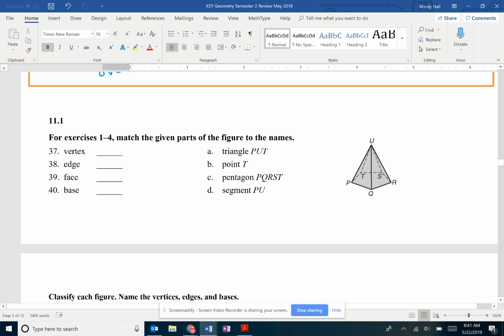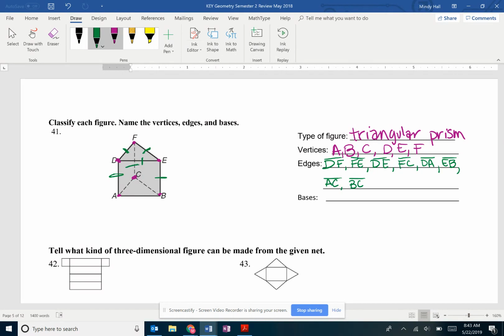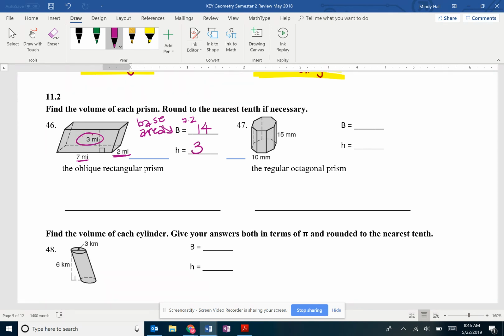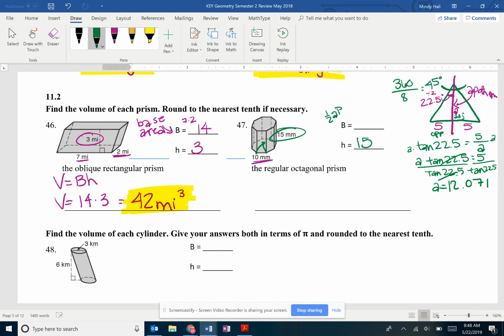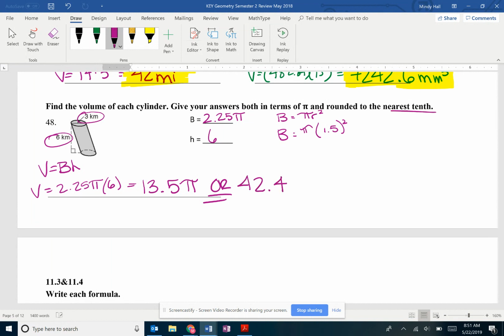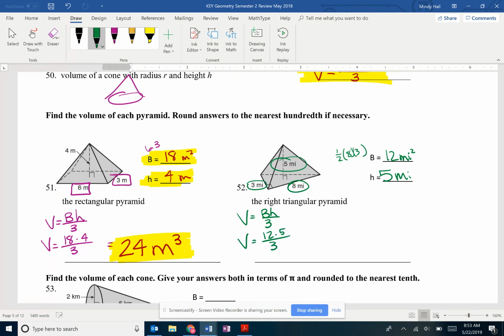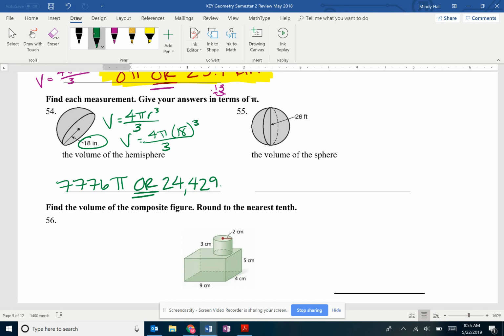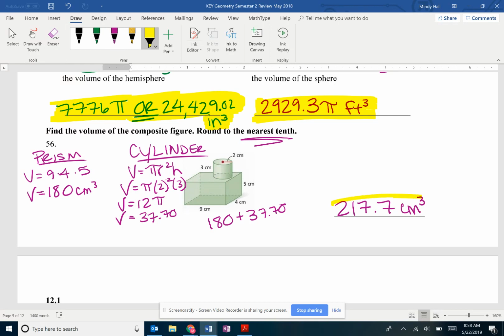Semester Review: #37-56 (Unit 7)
FYI!!! #54 should be divided by 2 and I forgot to do that in the video :( 3888pi should be the answer!